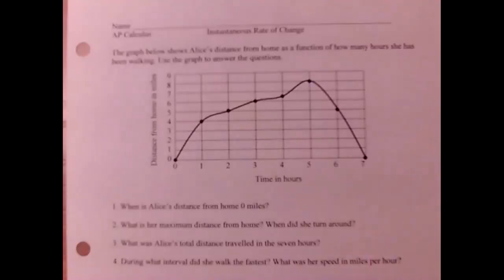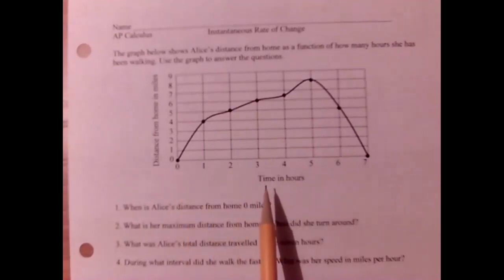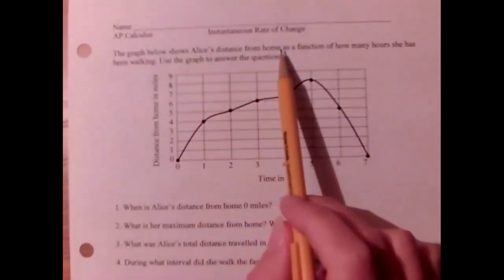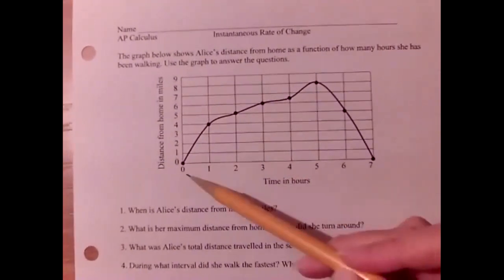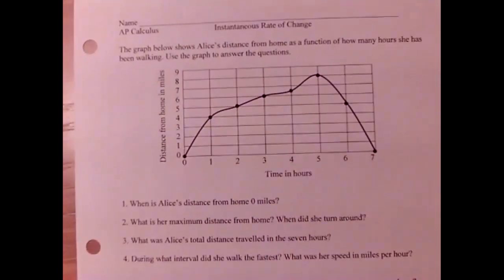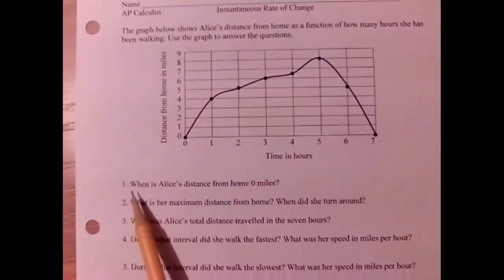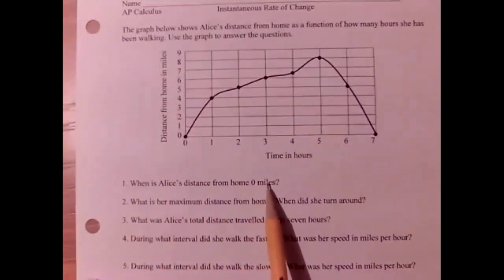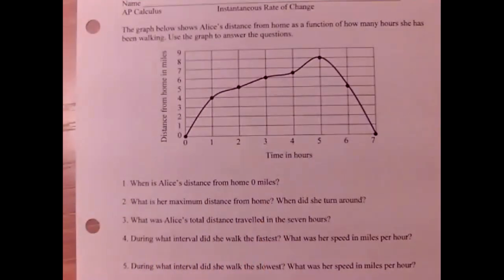rates of change notes 1